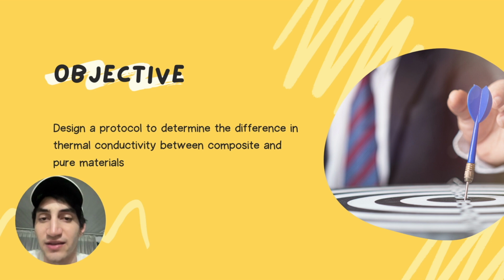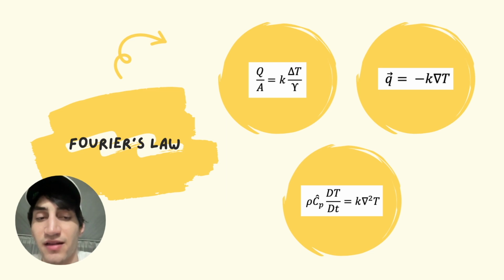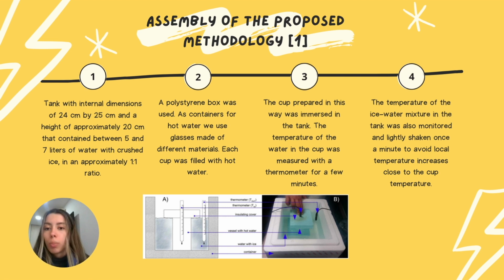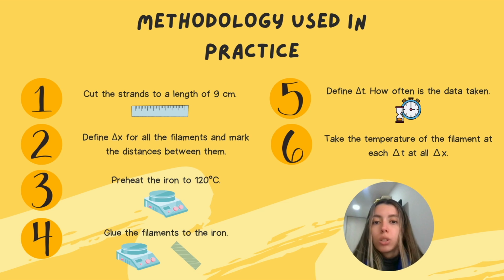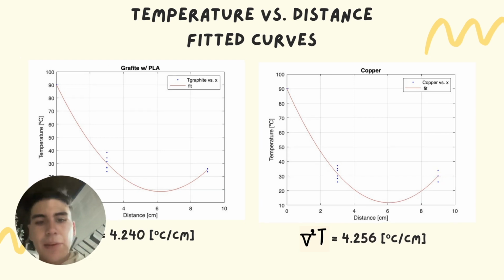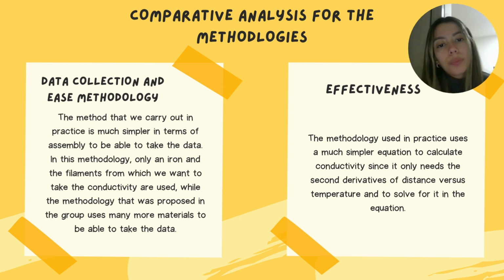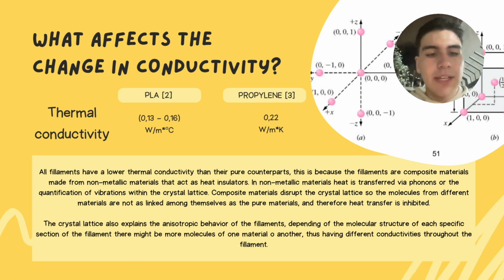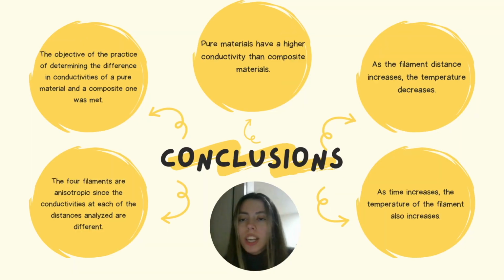Grupo2 Seccion2 Practica4